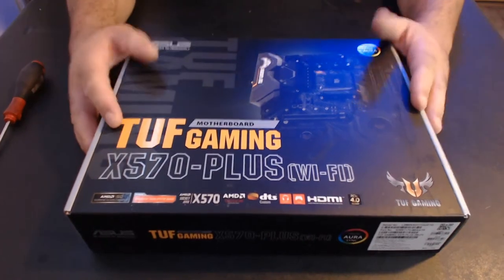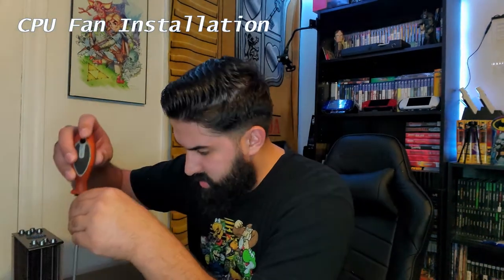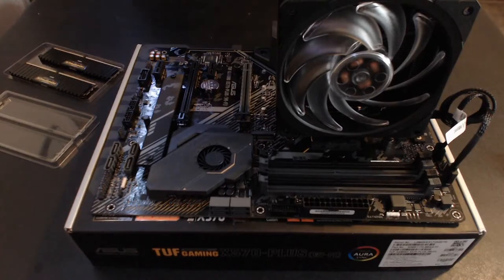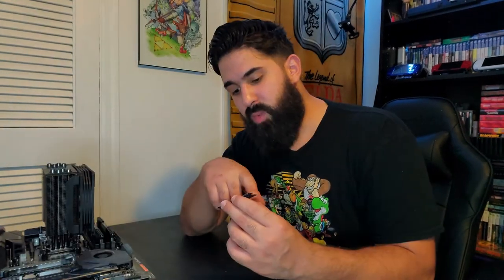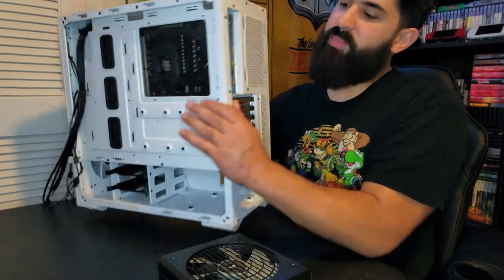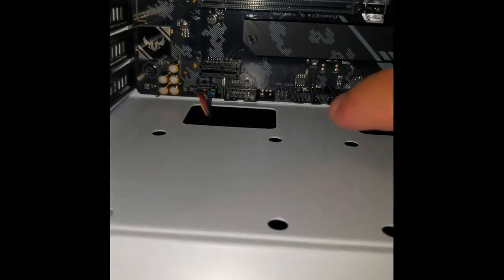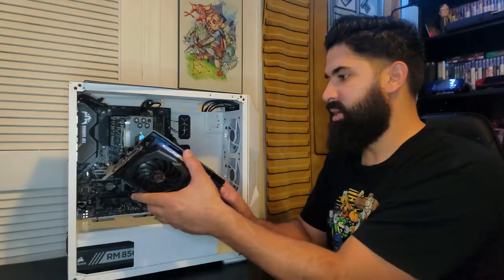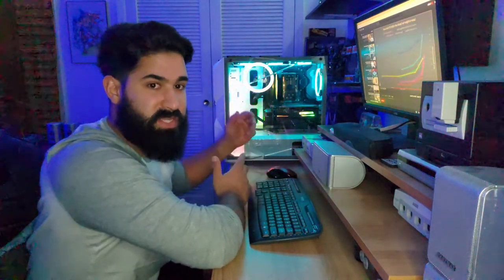Gaming PC Build - RTX 2060 Ryzen 7 3700x (w/Benchmarks) - New PC for the Channel!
Today I build my first Gaming PC and take a look at some games when its all done. Games tested Shadow of the Tomb Raider, Gears of War 5, Forza Horizon 4, and Assassins Creed Odyssey. Gaming PC Build for 2020. I couldn't figure out how to show more than 60fps at the benchmarks but let me tell you this thing can do 90+

System Specs (PC Parts List):
- MSI Gaming GeForce RTX 2060 6GB GDRR6

-Asus AM4 TUF Gaming X570-Plus (Wi-Fi) ATX motherboard

-Cooler Master MasterBox TD500 Mesh White W/Controller

-upHere RGB Series Case Fan

-Cooler Master Hyper 212 RGB Black Edition CPU Cooling System

-AMD Ryzen 7 3700X 8-Core, 16-Thread Unlocked Desktop Processor

-Corsair Vengeance Performance Memory Kit 32GB DDR4

CORSAIR RMX Series, RM850x, 850 Watt, 80+ Gold